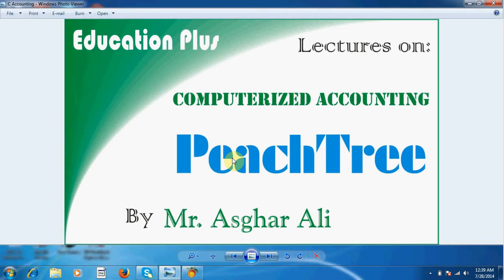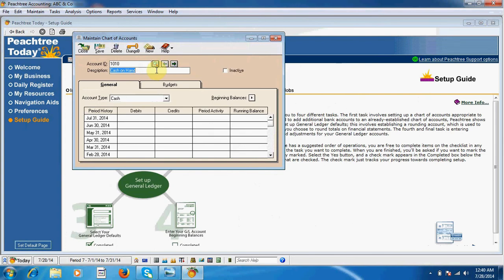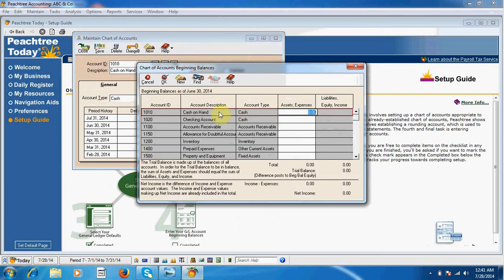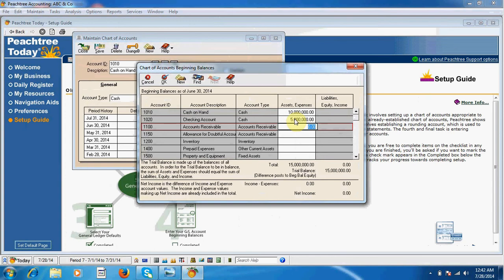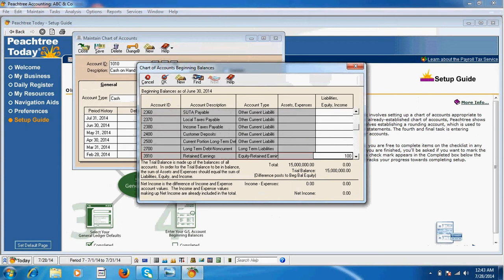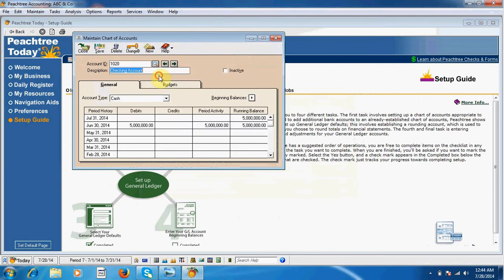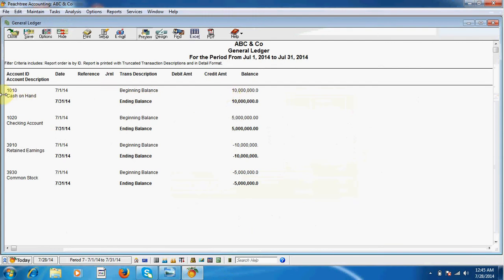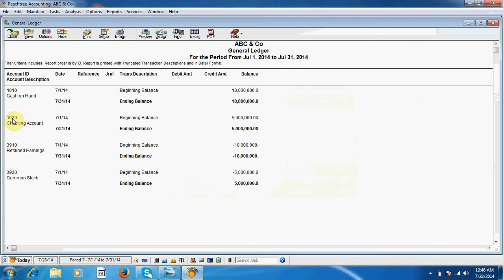PeachTree 4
Free Computer Courses for Everyone